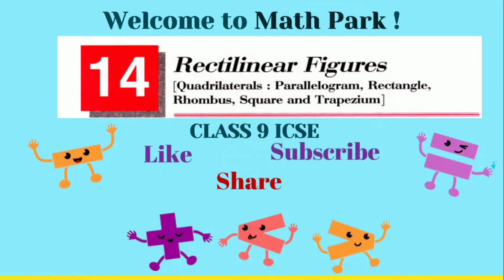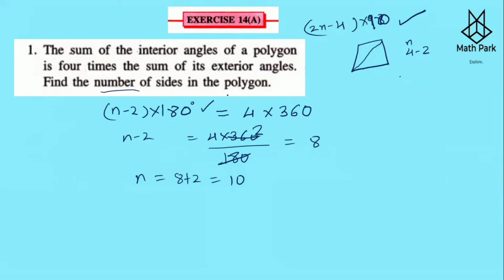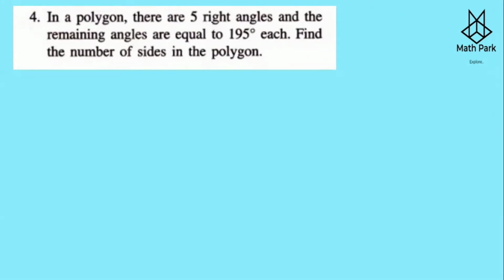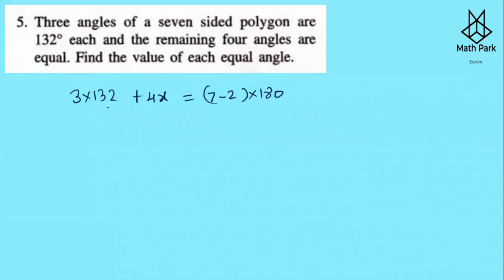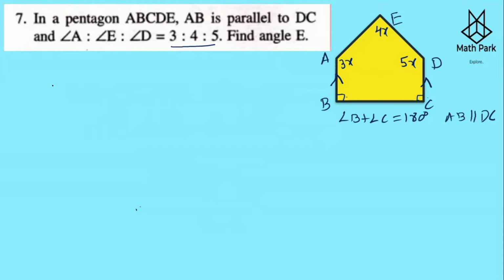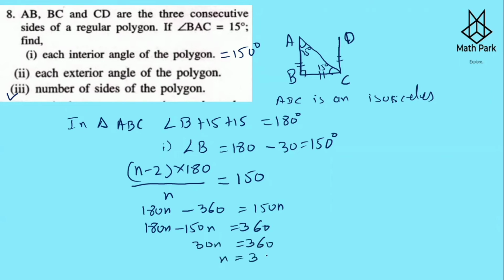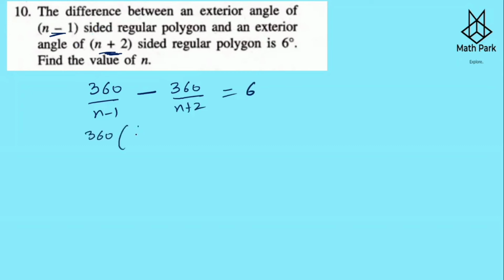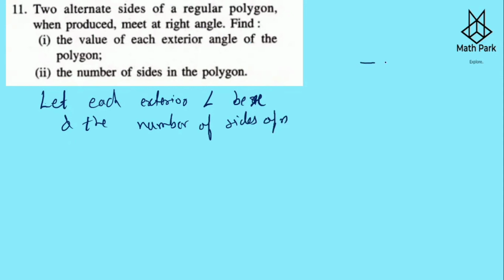Rectilinear figures Introduction &Ex14(A) |Class 9 ICSE|Concise Selina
This video has concept explanation of Rectilinear figures and all questions of ex 14A solved.
interior & exterior angles of polygon)